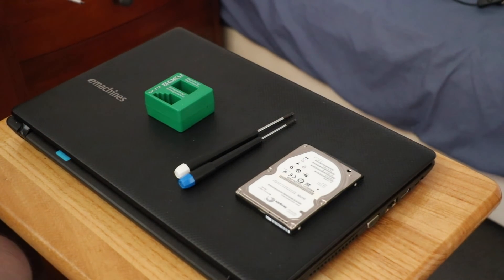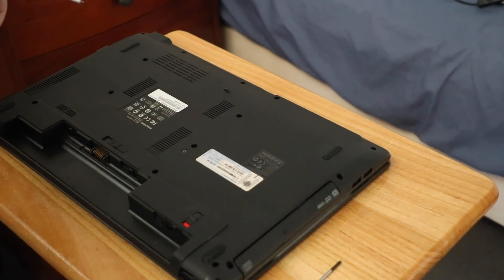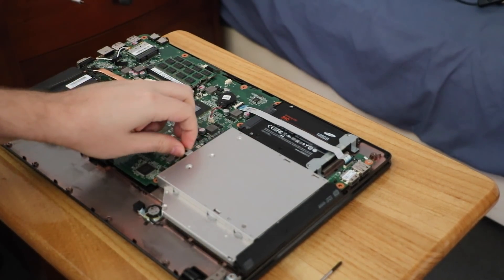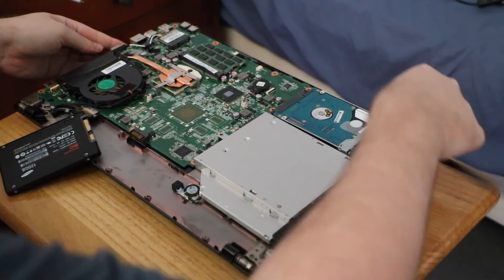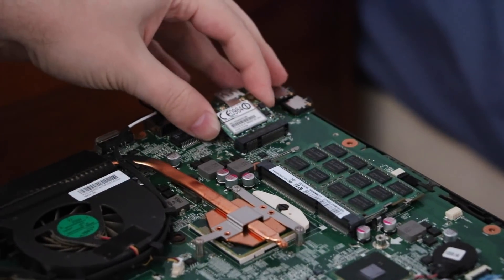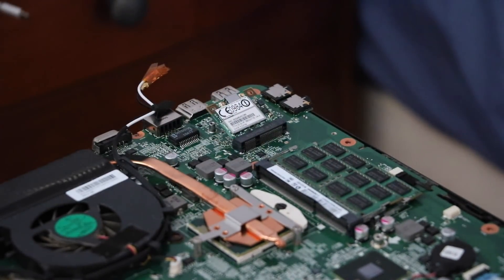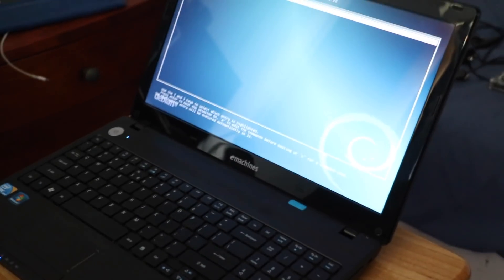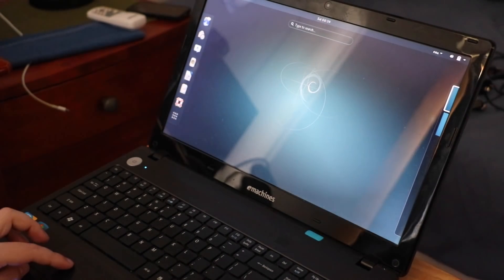eMachines E732 Disassembly for Wi-Fi, Hard Drive or RAM Installation